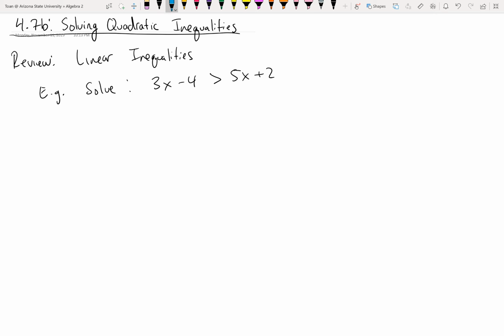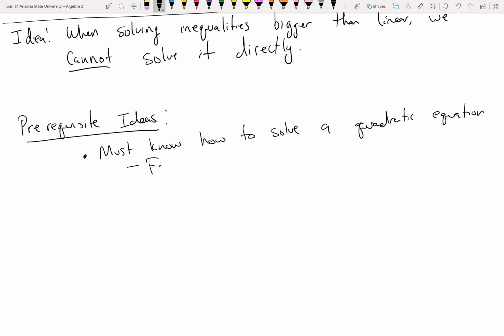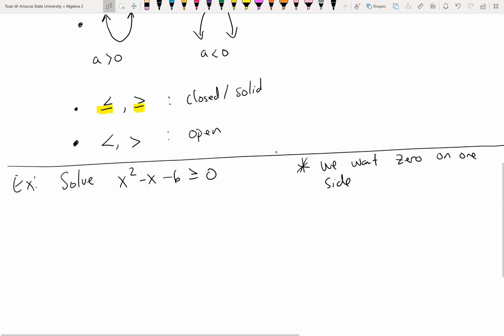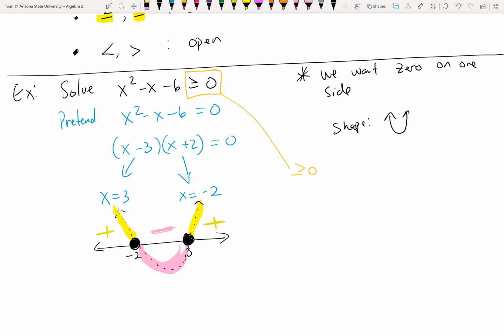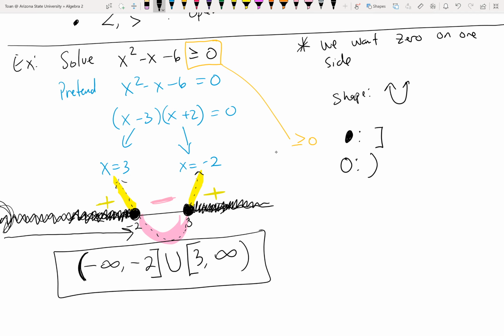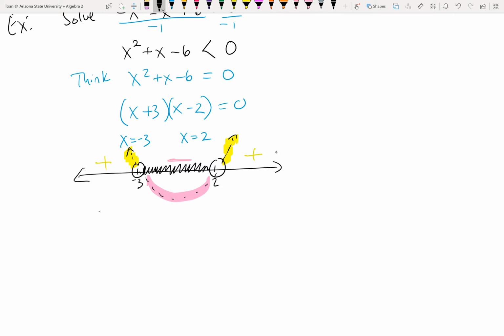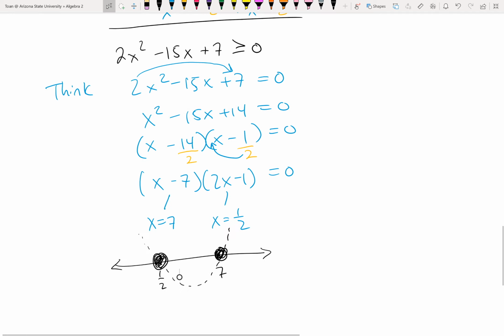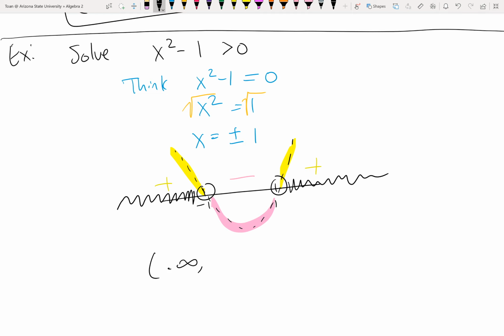A2 4.7b Solving Quadratic Inequalities